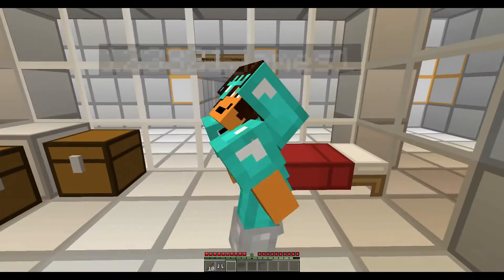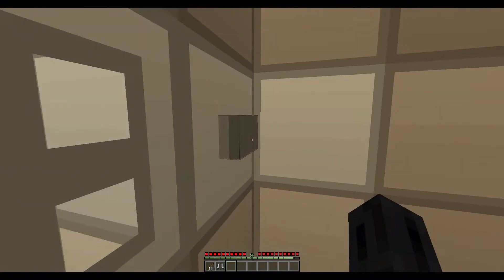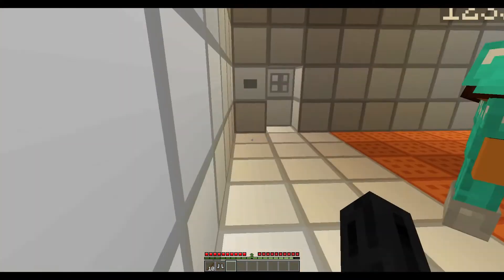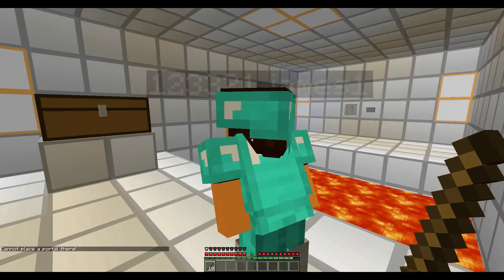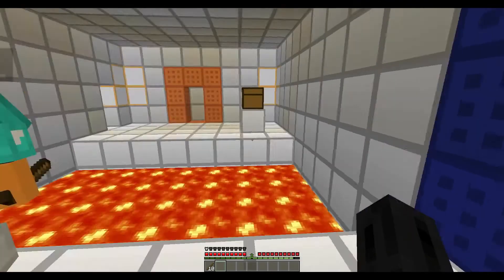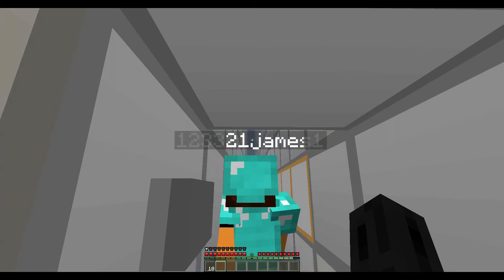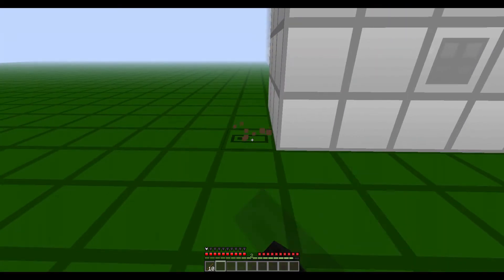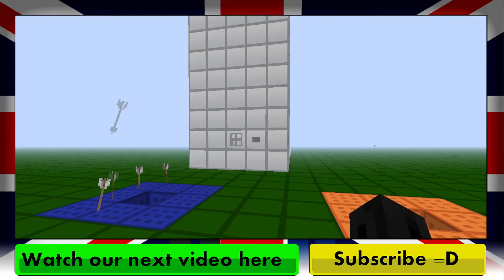Mod Spotlight! - Portal Mods for Minecraft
This amazing mod enables people to relive portal through minecraft